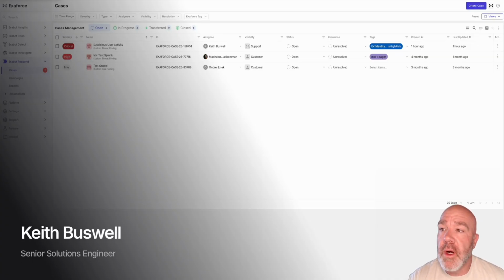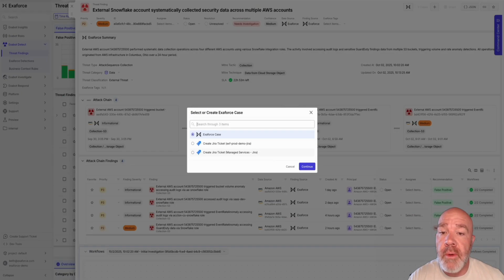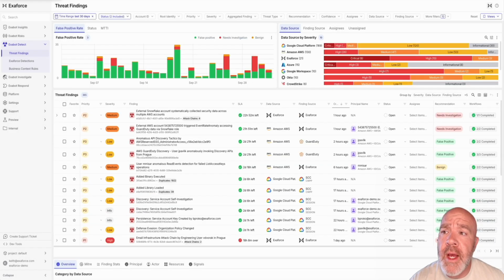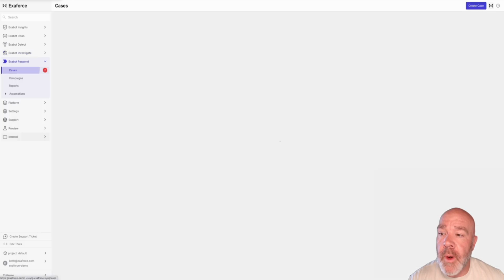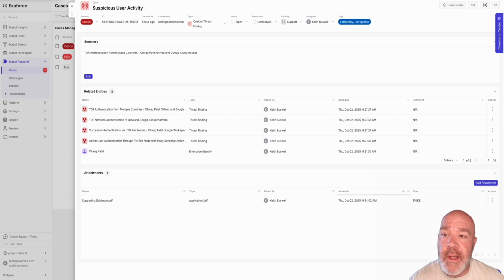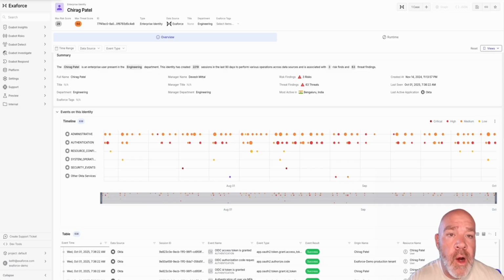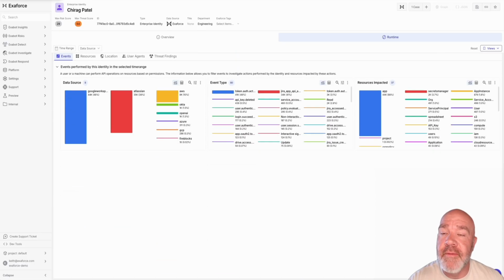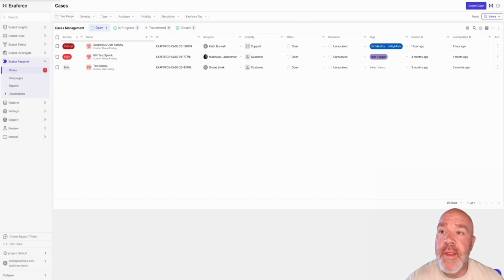Exaforce Demo Series | Case Management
In this episode of the Exaforce Demo Series, Keith introduces Case Management within the Exobot Respond section. This session shows how Exaforce centralizes investigations, evidence, and collaboration to streamline incident response and team workflows.

Learn how Exaforce:
- Lets you create and manage security cases directly within the platform
- Associates findings, identities, and artifacts across investigations
- Enables team collaboration through tagging, subscriptions, and attachments
- Tracks case status from open to resolved or transferred to MDR support
- Integrates with external tools like ServiceNow or Jira for flexible case handling

See how Exaforce simplifies investigation management, ensuring teams can organize, track, and resolve incidents efficiently.